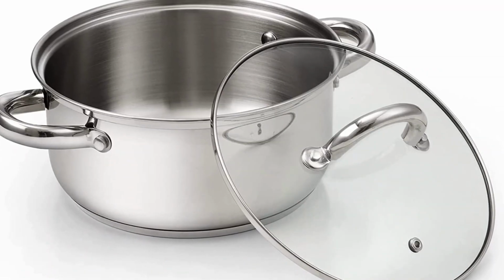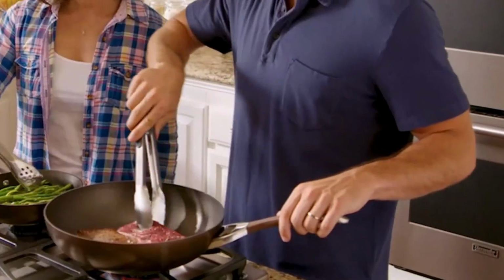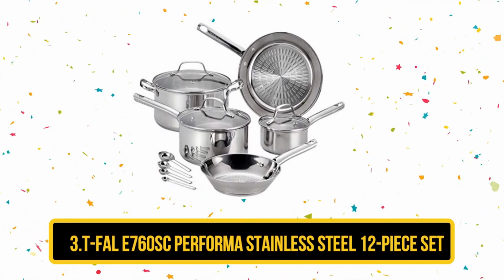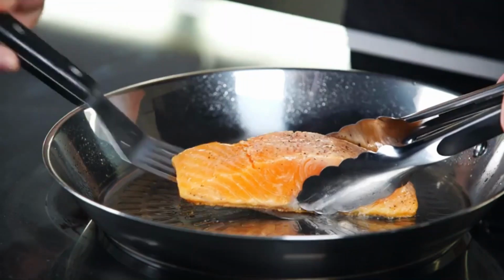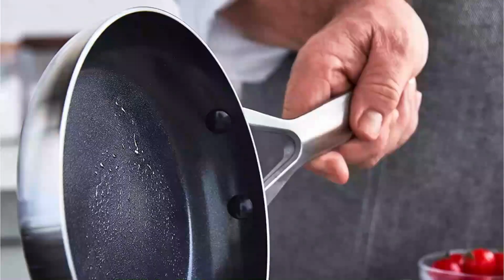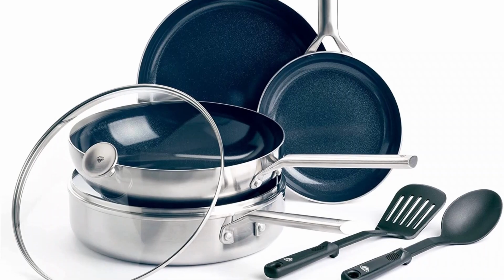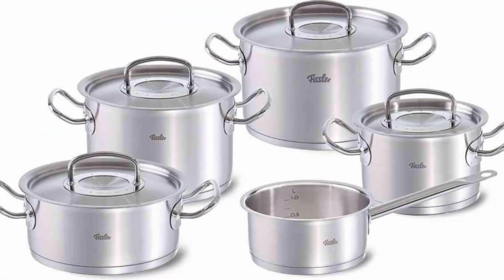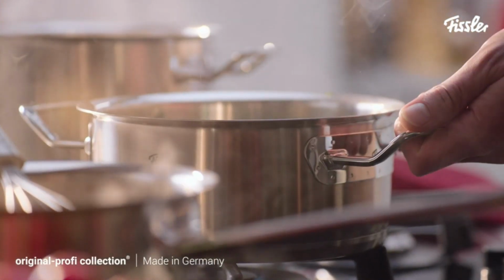💥Best Pot For Induction Cooking | Top 5 Induction Cookware Sets of 2023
💥💥Best Pot For Induction Cooking | Top 5 Induction Cookware Sets of 2023 I Personally Recommend💥💥

        👉 1. Cook N Home 12-Piece Stainless Steel Cookware Set

        👉 2.Circulon Symmetry 11-Piece Nonstick Cookware Set

        👉 3. T-fal E760SC Performa Stainless Steel 12-Piece Set

        👉 4. Blue Diamond Triple Steel Cookware Set

        👉 5.Fissler Original Stainless Steel Cookware Set

Hey guys, I hope you liked this video. I will get back to you as much as I can.

The "Best Deals Today" is a participant in the Amazon Services LLC Associates Program, an affiliate advertising program designed to provide a means for sites to earn advertising fees by advertising and linking to Amazon.com. As an Amazon Associate, I earn from qualifying purchases But that won't charge you extra.